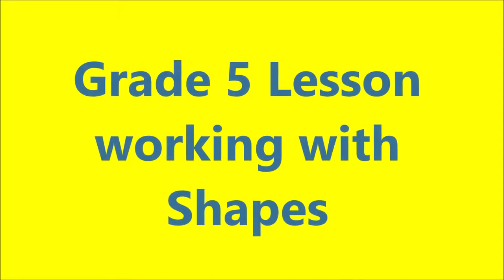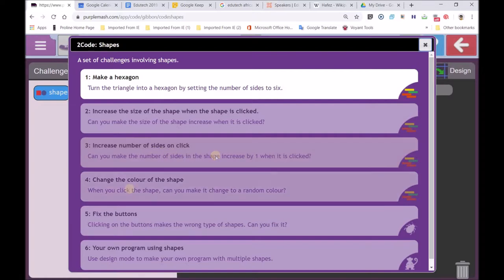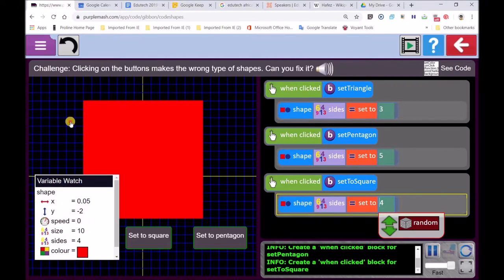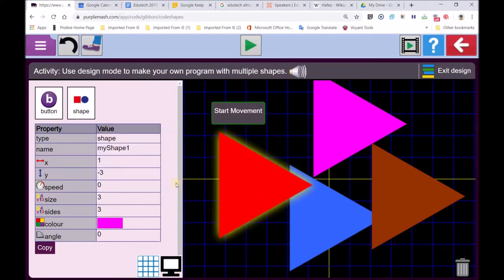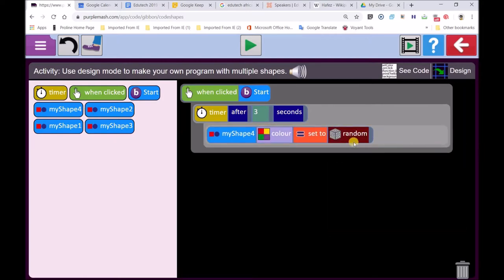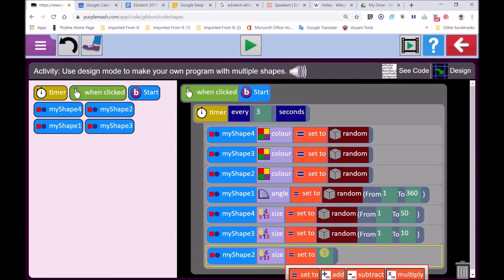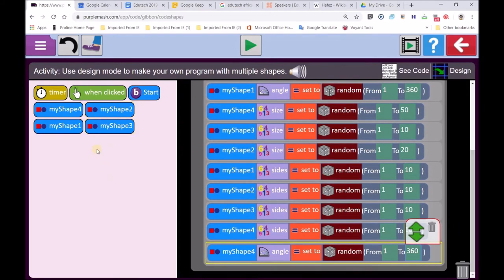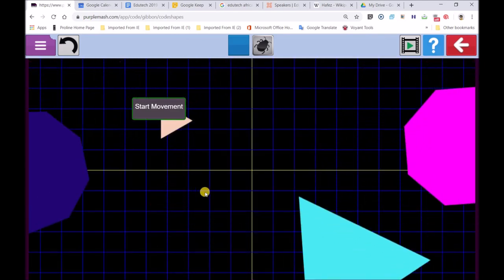Bryneven uses Purple Mash to explore Shape Properties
Bryneven Primary offers Grade 5 students a lesson on October 14th: analyzing the properties of moving shapes, such as color, number of sides, angle of motion, and so on. We explore this by using Purple Mash's Shapes.  We encourage students to experiment - which is the basis of training (experience) to create their own. This comes by doing the challenges of the activity.

We use a button, a timer control to control these functions. This creates a scintillating movement of changing shapes crossing the screen. We do this using the random function to let the computer make the necessary changes.

Mr Bradley is a Gauteng Department of Education teacher. He teaches at Bryneven Primary School. This is a public school in Bryanston, Johannesburg, Gauteng, South Africa. Bryneven Primary has introduced coding dynamics -using Purple Mash- since 2017.